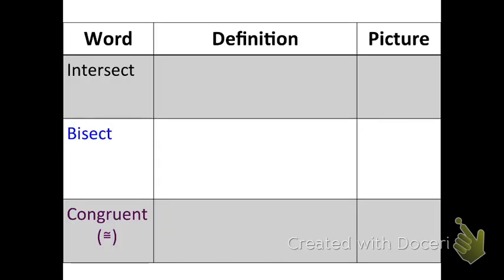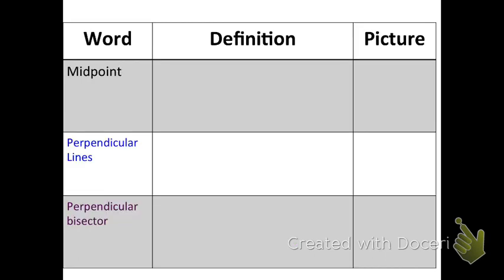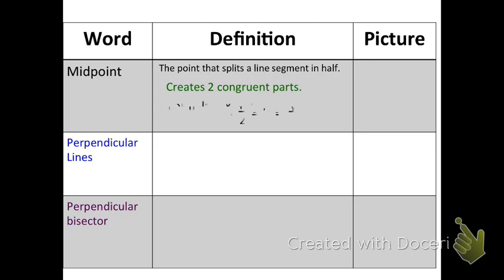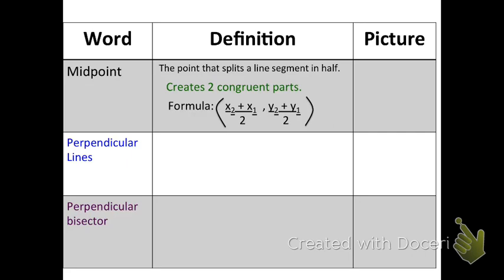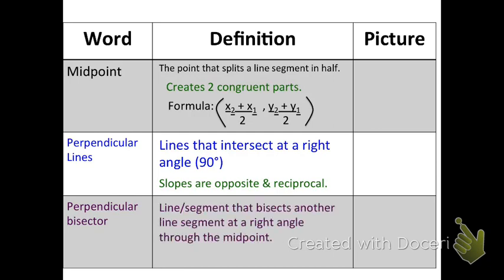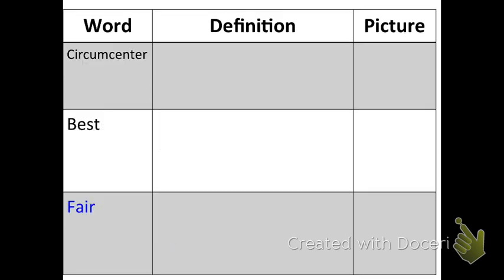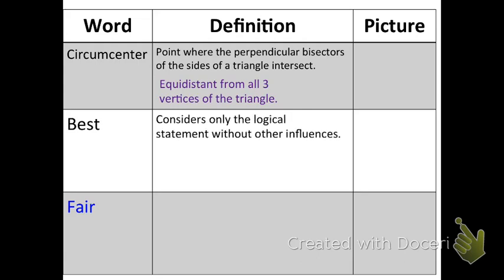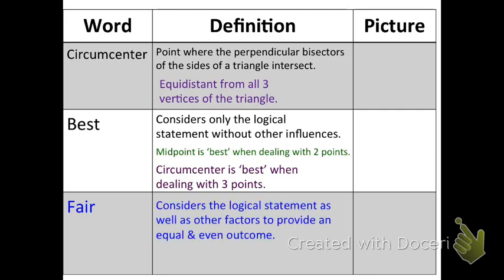Geometry Intro Vocab Day 2